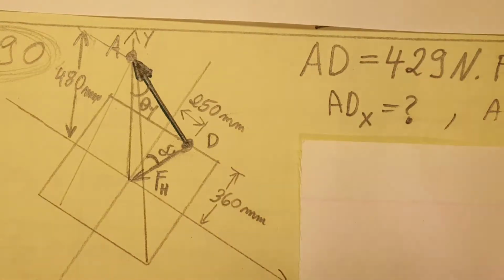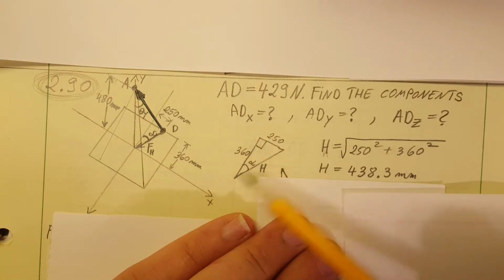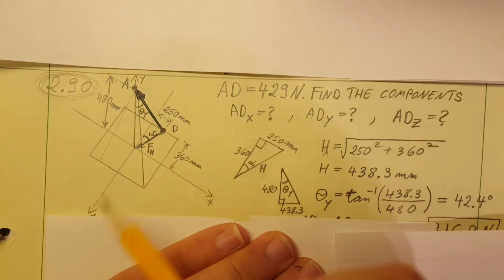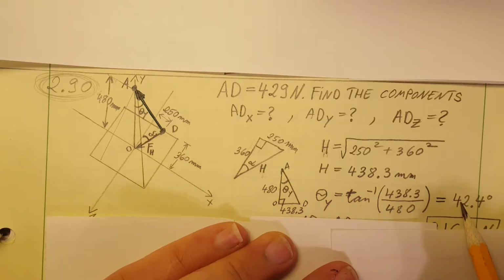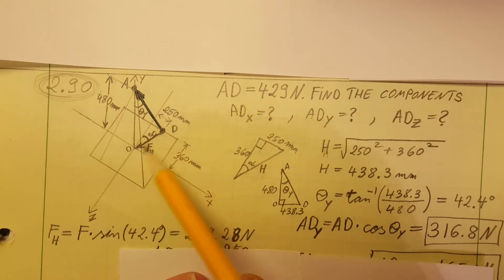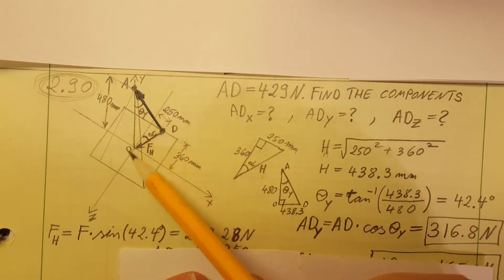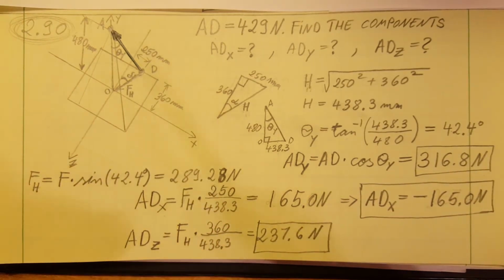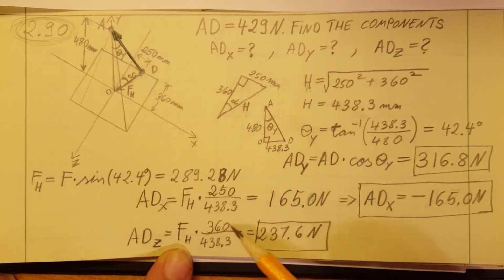Vector Mechanics Statics: example: 2.90. Find 3D vector components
2.90
A rectangular plate is supported by three cables as shown. Knowing
that the tension in cable AD is 429 N, determine the components of
the force exerted on the plate at D.

This problem is out of the following textbook:
Vector Mechanics for Engineers - Statics. Beer. Johnston. Mazurek. Cornwell. Self.